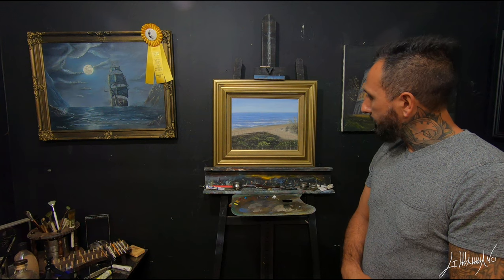Plein Air Painting the Beach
Plein air painting the beach in oils, Ocean City,